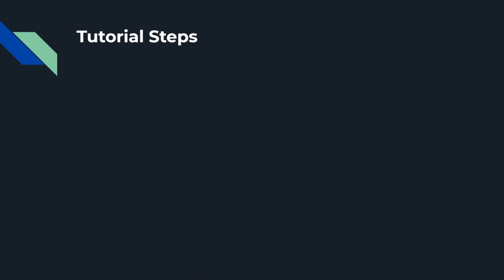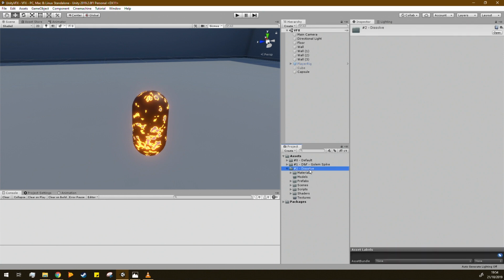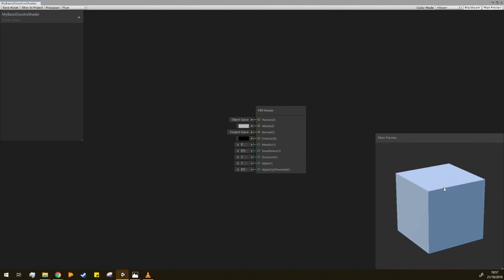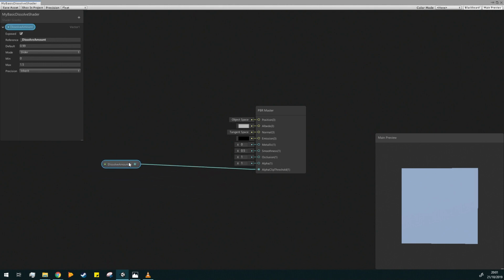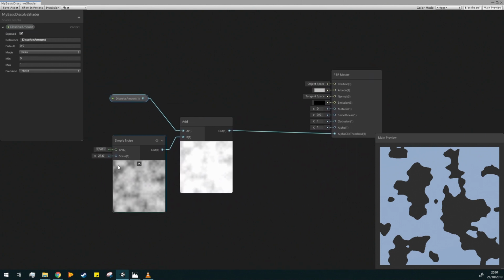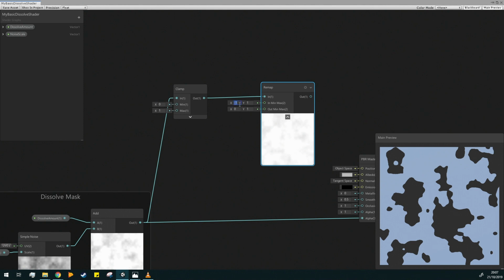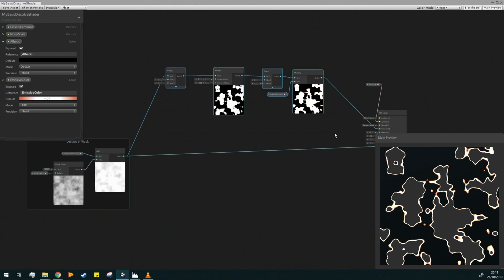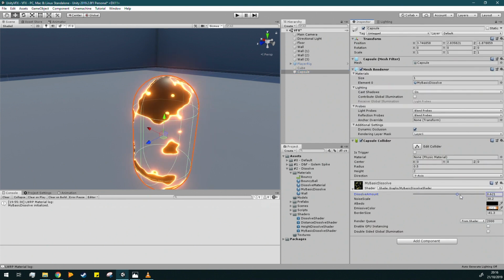Dissolve Shader Tutorial - Part 1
First part of a series about Dissolve Shader with Unity's Shader Graph.

In this part you can find the basics for a simple dissolve shader done with Shader Graph.